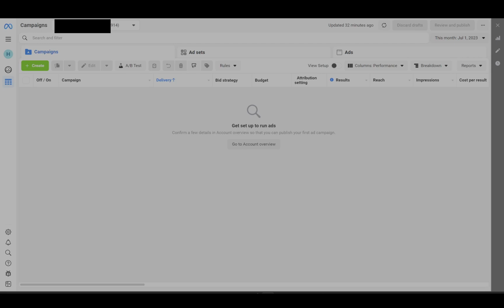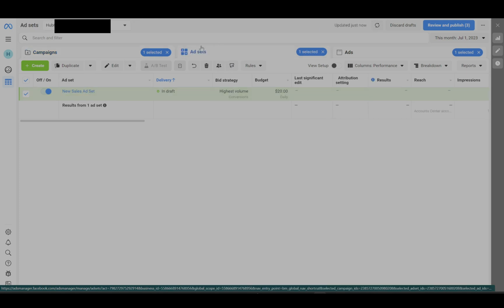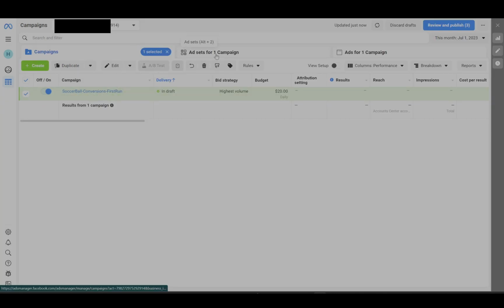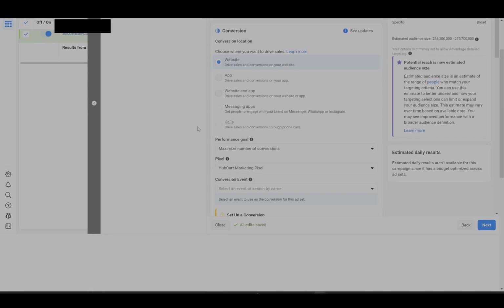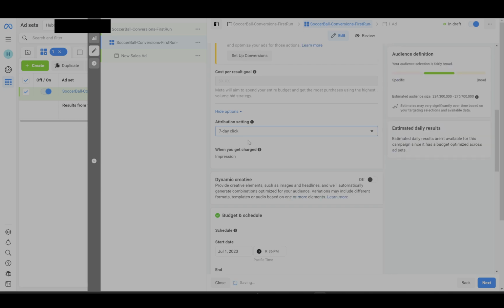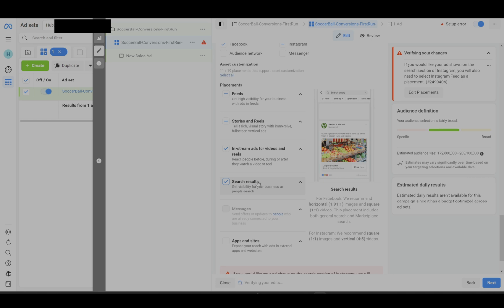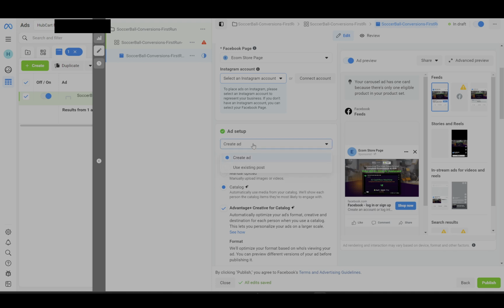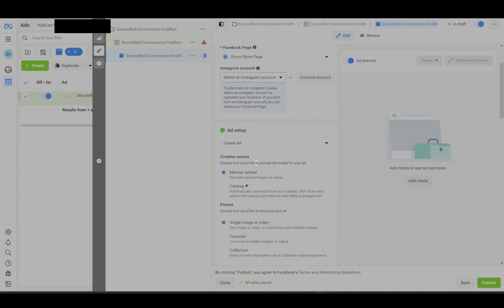Lesson 4: Setting Up Your Campaigns for The Basics of Facebook Ads for Ecommerce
Setting Up Your Campaigns for The Basics of Facebook Ads for Ecommerce

How to properly set up your Facebook Ads for Ecommerce campaigns to launch new product tests.